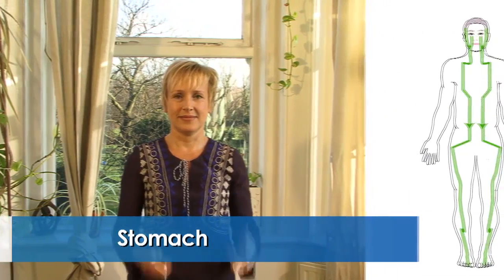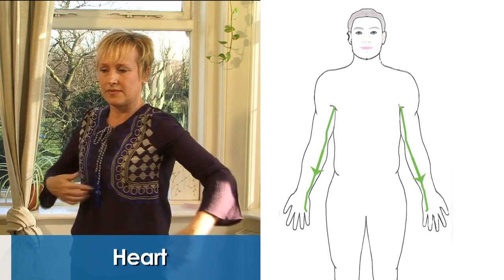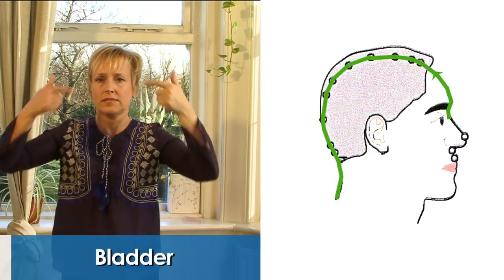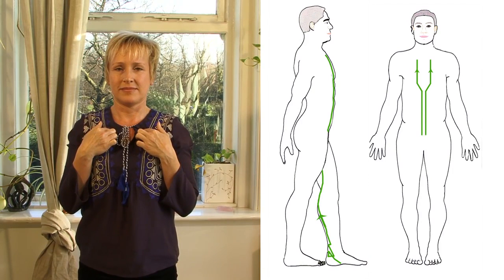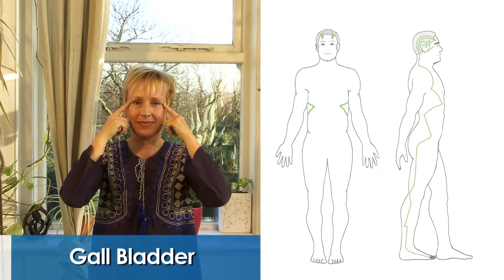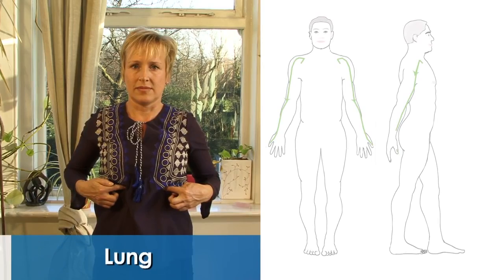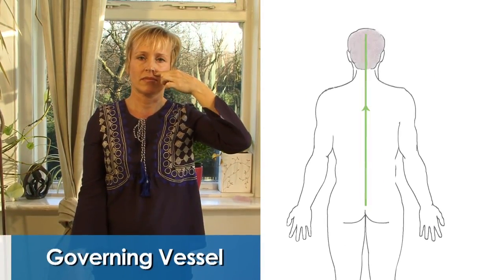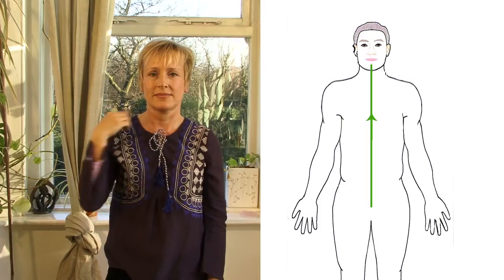Meridian channels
Explain the Meridian channels on the human body